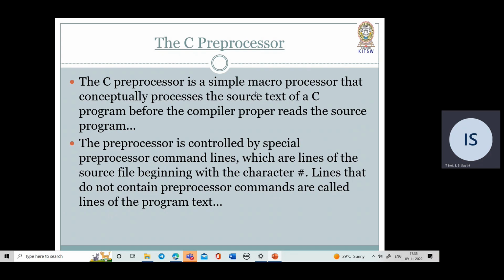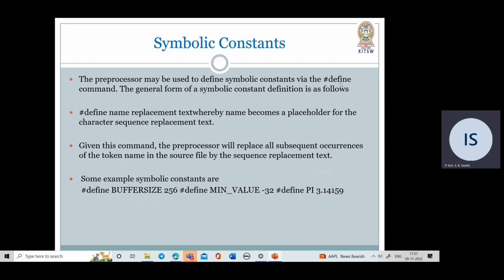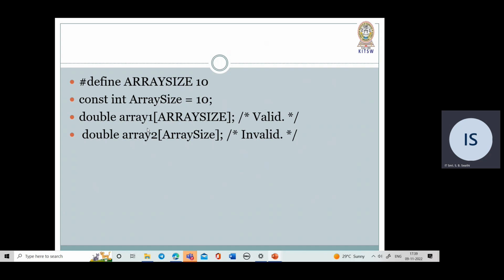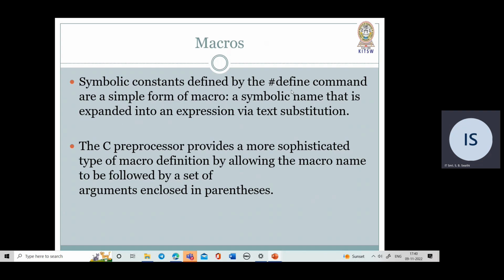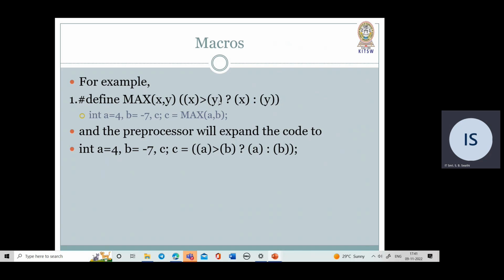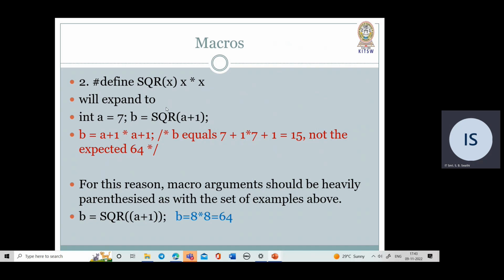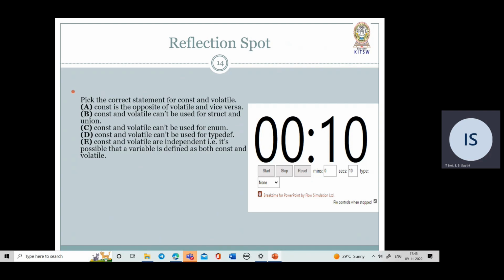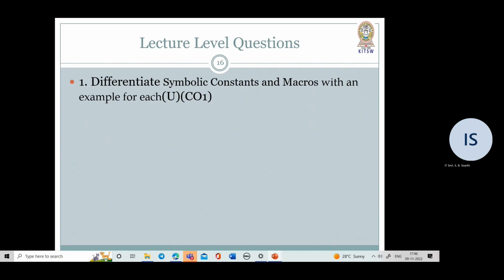PPSC SLT2 Symbolic Constants and Macros